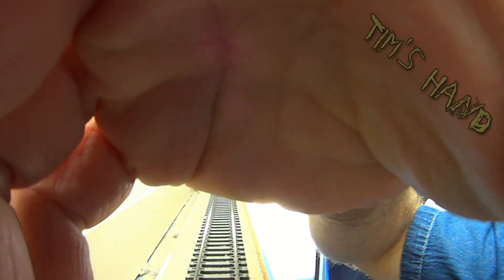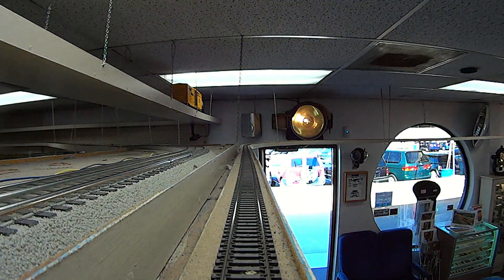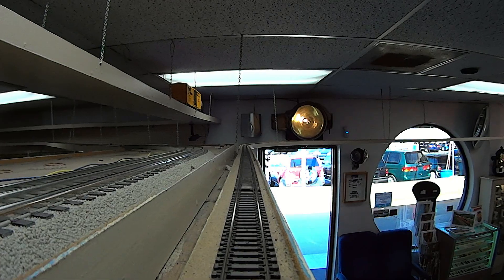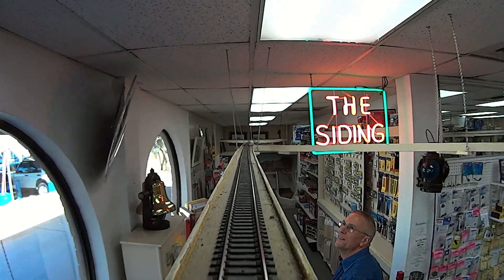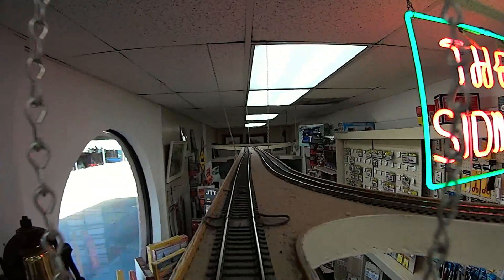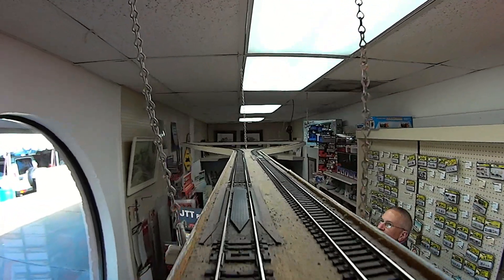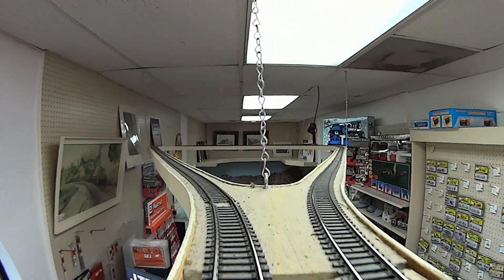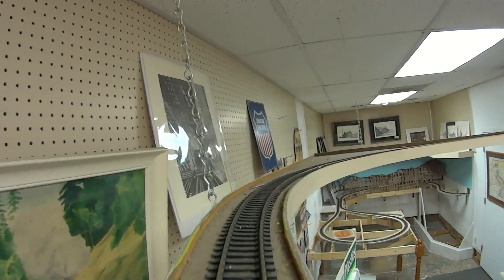Roy's Train World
Video Camera takes a test run around the HO scale Train store hanging track.  Camera Operates great.  Car fails due to no couplers at the time of the video test run of the HO scale video camera car Demo.

M-F: 9am-5:30pm
Thursday: Open late til' 7pm
Saturday: 9am-5pm
Sunday: Closed

Family owned and operated since 1974, Roy's Train World has served the Phoenix metropolitan area for nearly 40 years. A compendium of model trains, local railroad history, and artifacts.